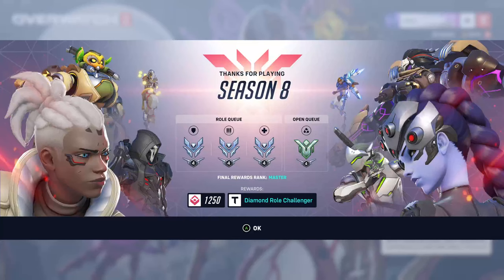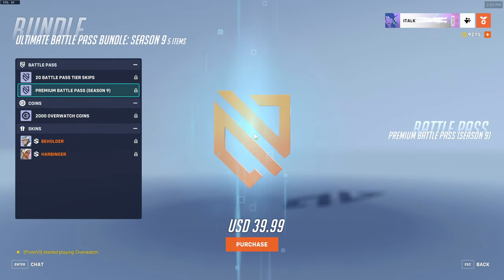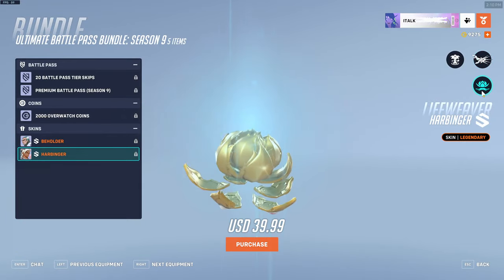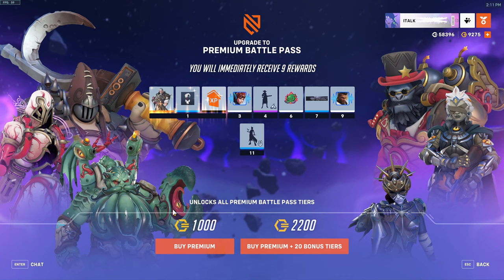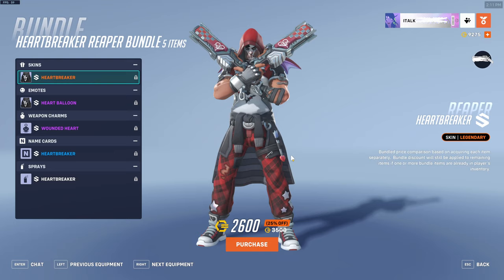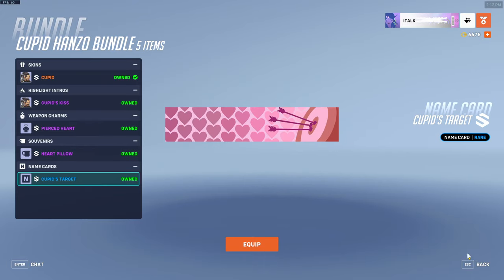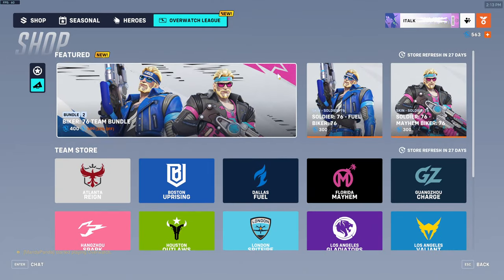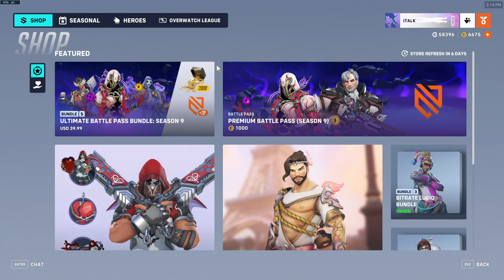*NEW* HEARTBREAKER REAPER AND OWL SKINS?! Overwatch 2 Shop Update [February 13th, 2024]